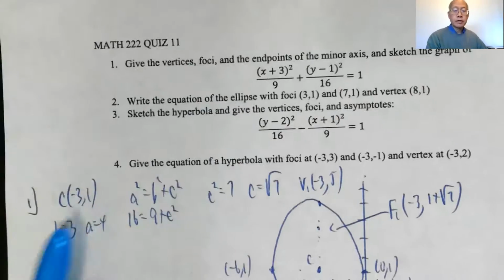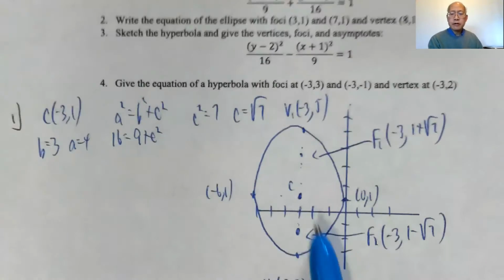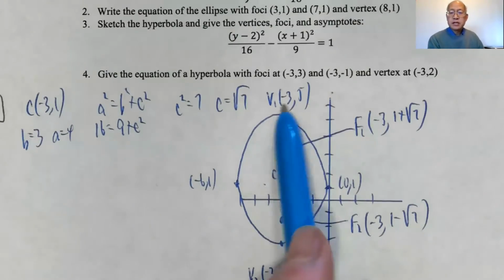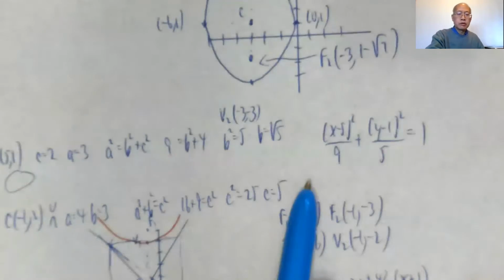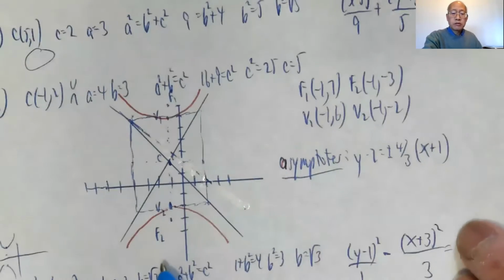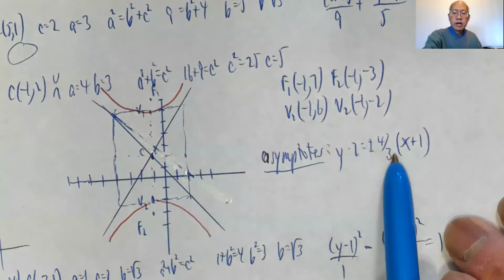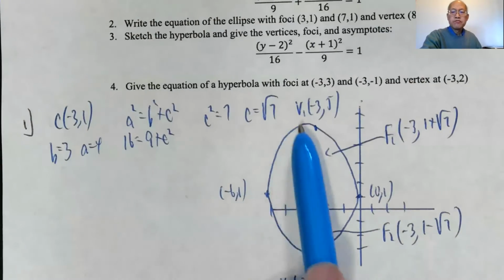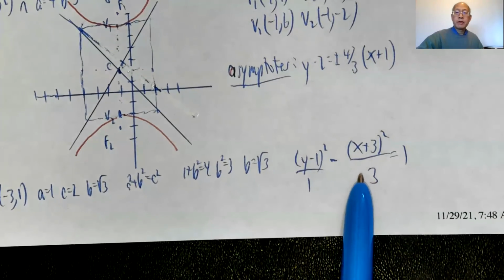MATH 222 QUIZ 11 SOLUTIONS